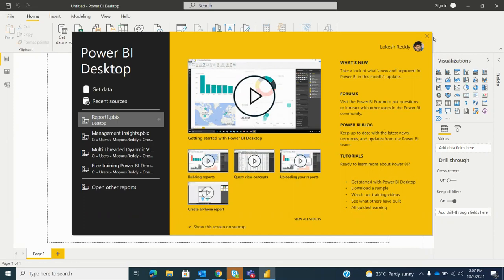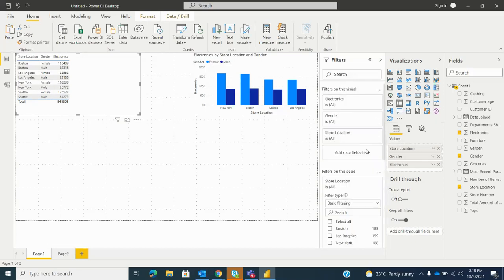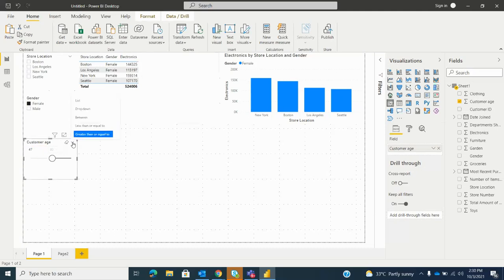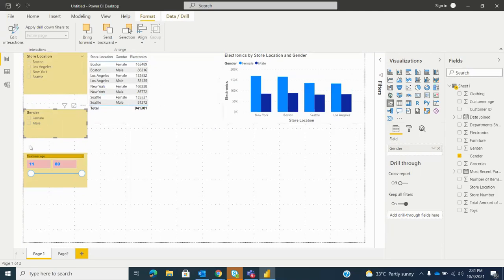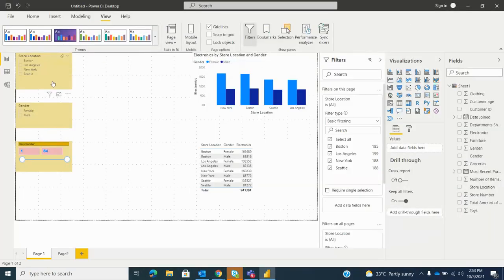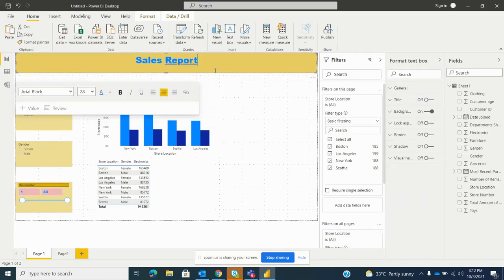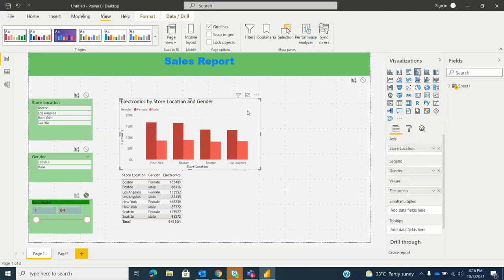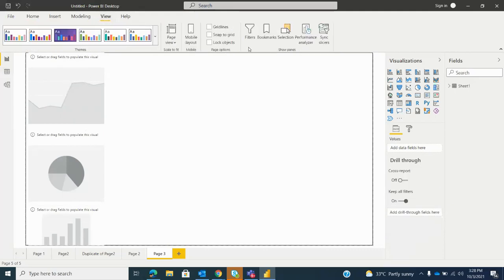Tech vedha Power BI 3rd class by Lokesh